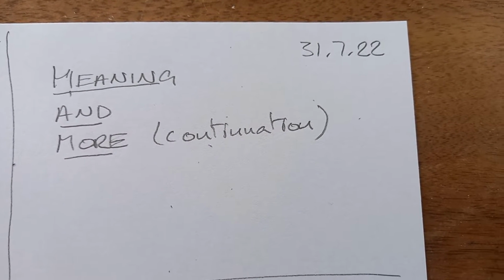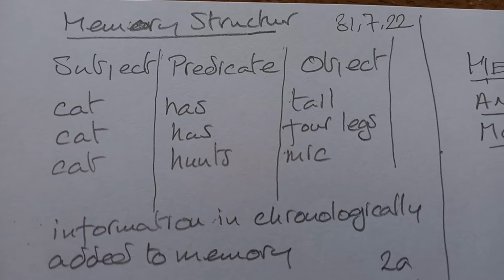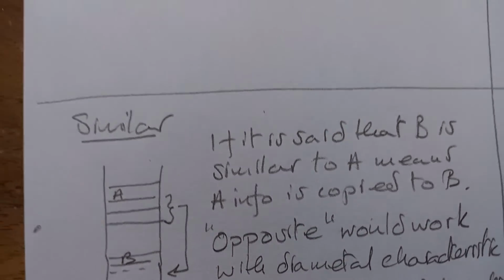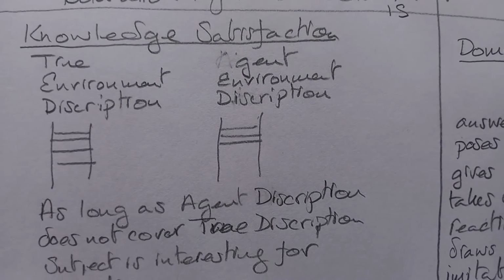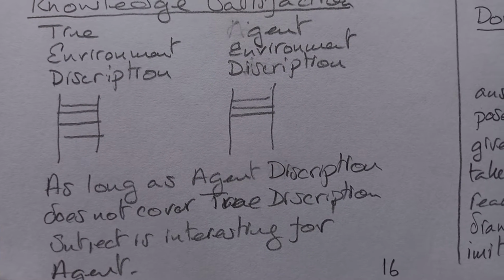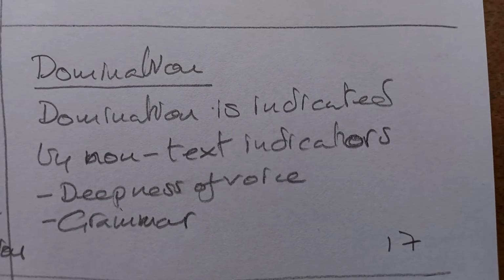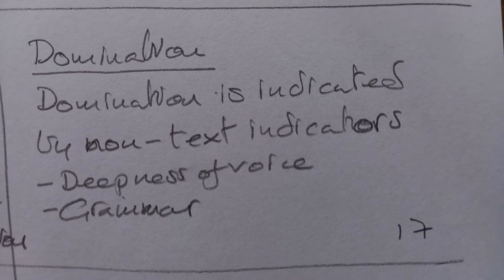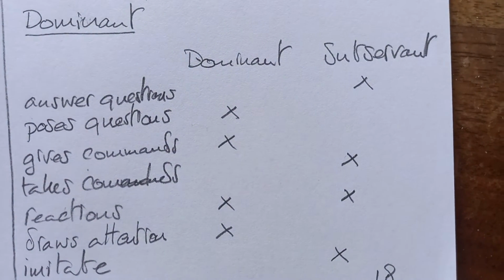Meaning & More continuation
Description of cognitive memory structure, subject, predicate/verb, object, similarity function and knowledge multiplication,  satisfaction & dissatisfaction with knowledge, non-textual dominant indictations and their consequence on agent functions, attentention drawing and imitation